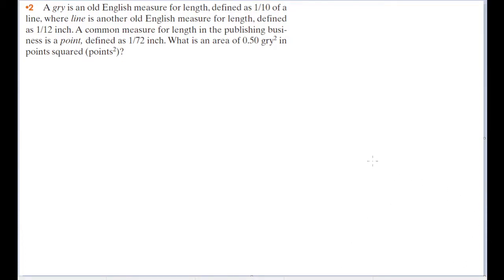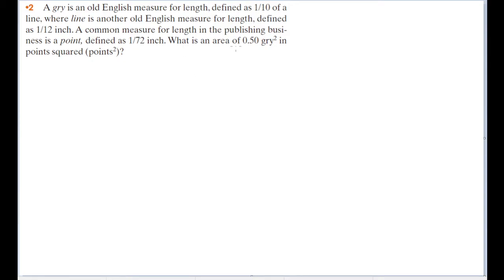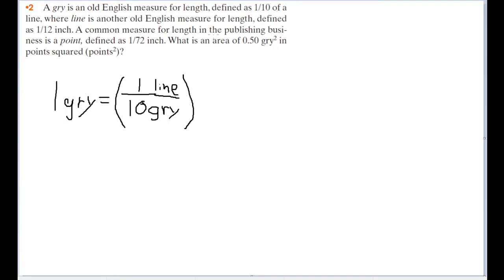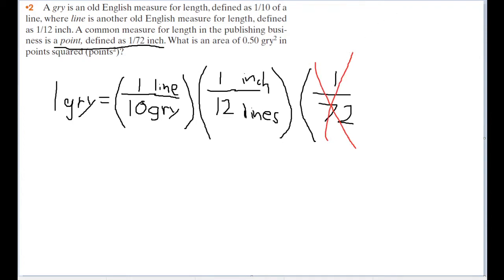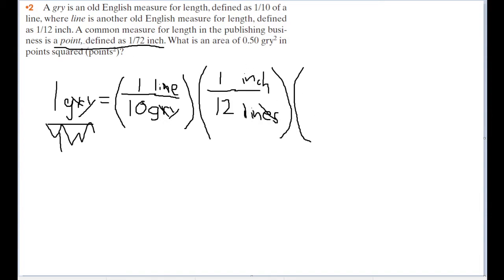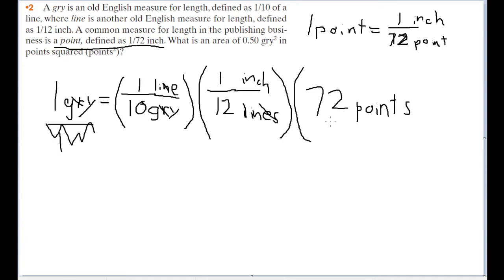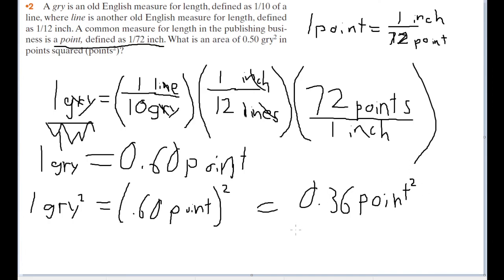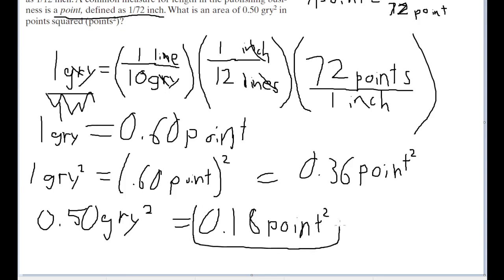Measurement - Problem #2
A gry is an old English measure for length, defined as 1/10 of a
line, where line is another old English measure for length, defined
as 1/12 inch. A common measure for length in the publishing business
is a point, defined as 1/72 inch.What is an area of 0.50 gry^2 in
points squared (points^2)?